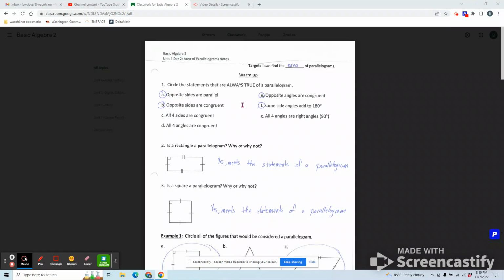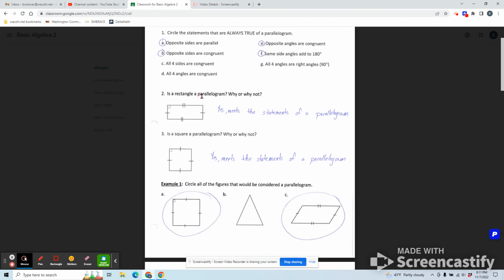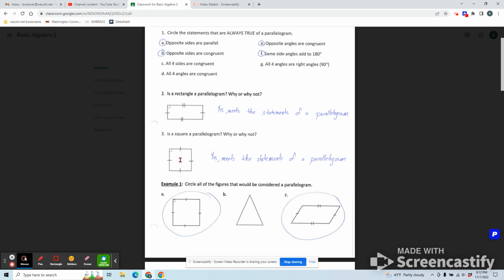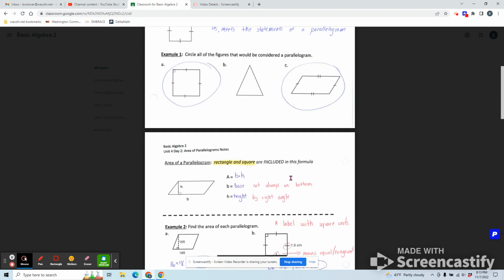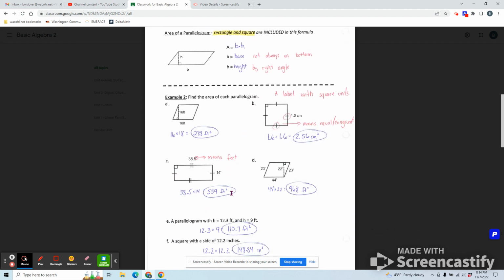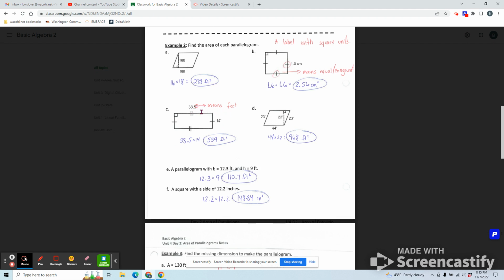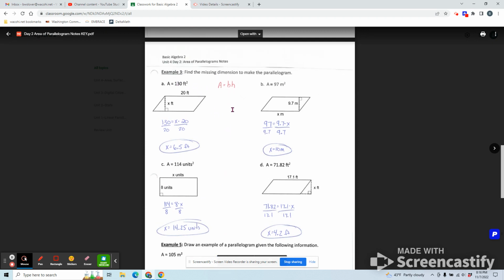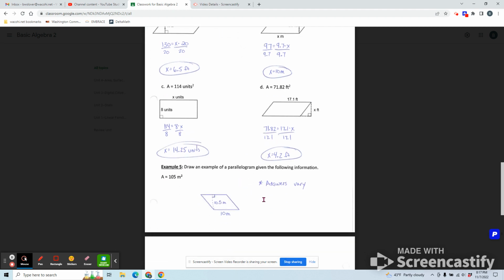Unit 4 Day 2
Basic Algebra 2: Area of Parallelograms